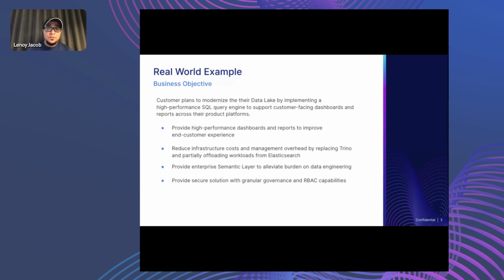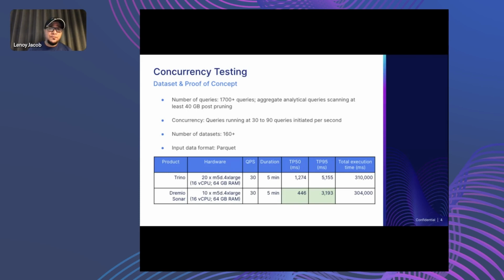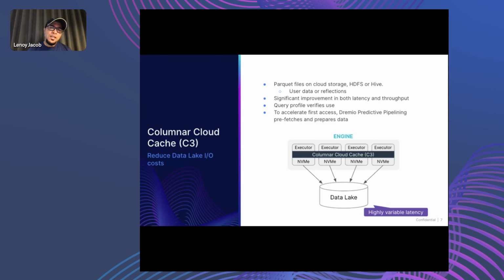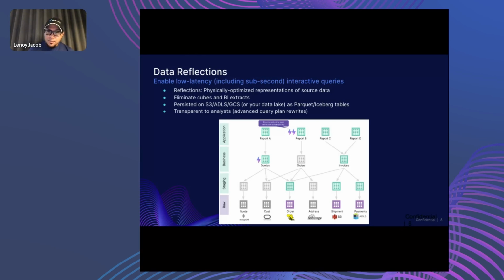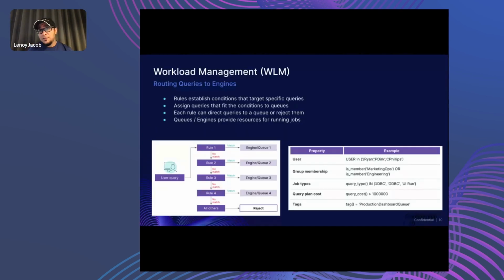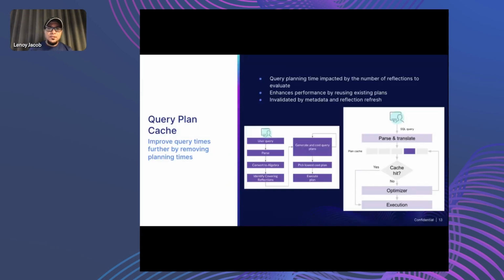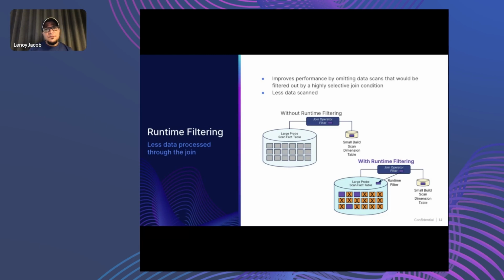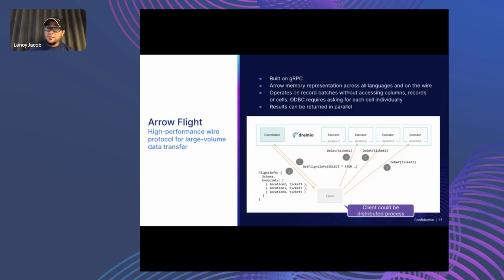Subsuface LIVE 2023 | Supporting 1000s of concurrent interactive queries with Dremio Sonar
As the world moves to cloud data lakes, the potential for lakehouses to disrupt data warehouses are increasing, and with that comes the need for fast query engines. In this talk, we’ll explore a real world low-latency high-concurrency use case that Dremio Sonar was able to solve. We go over execution engines, query planning, C3, workload management, reflections, and runtime filtering – all that helped achieve Dremio Sonar execute 1000s of concurrent interactive queries